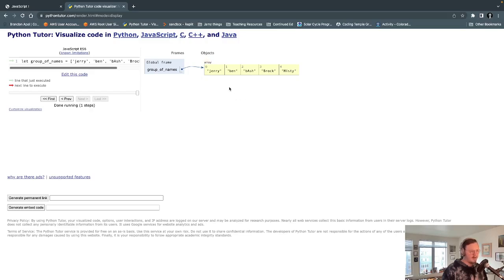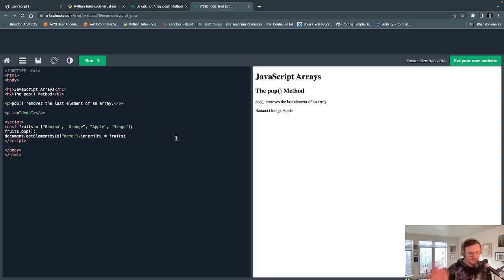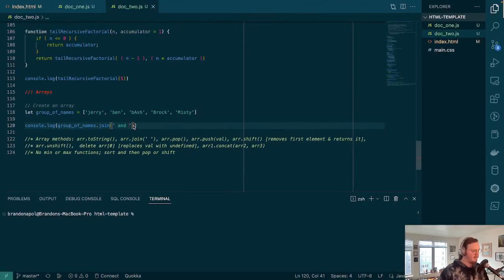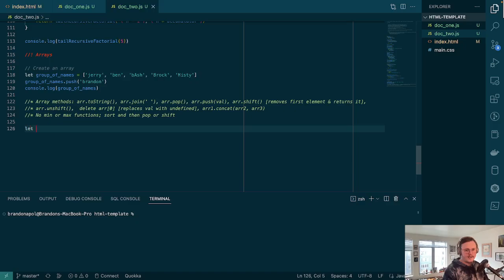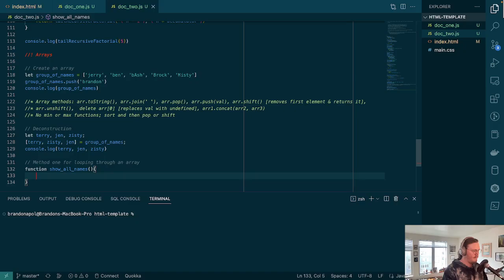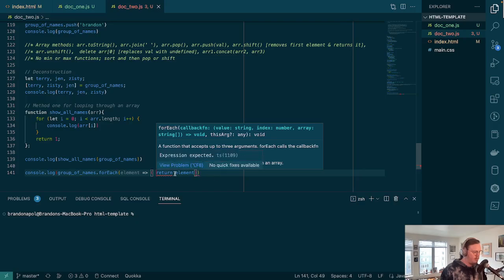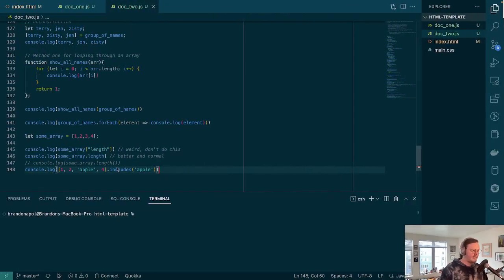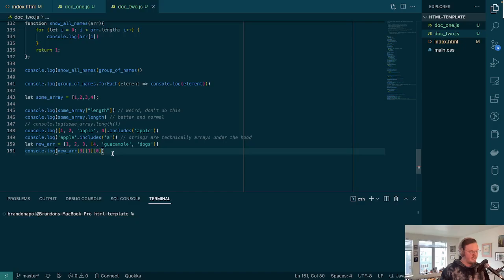SE FE Module 2 JS 2 3 Arrays